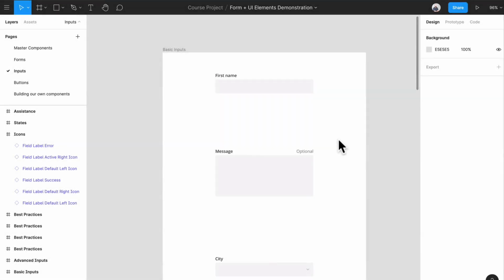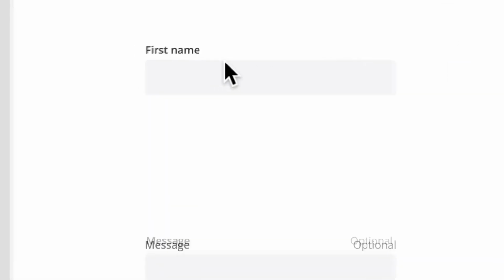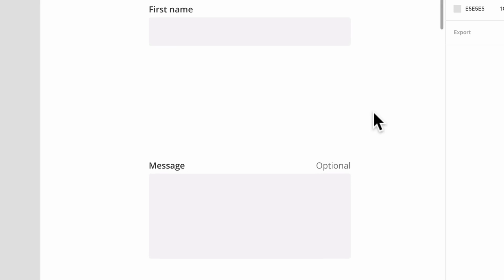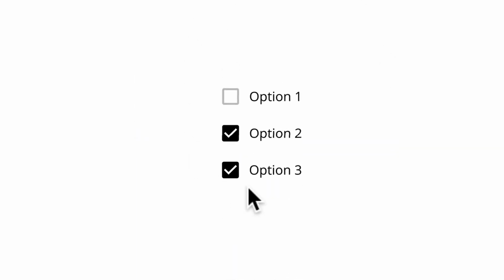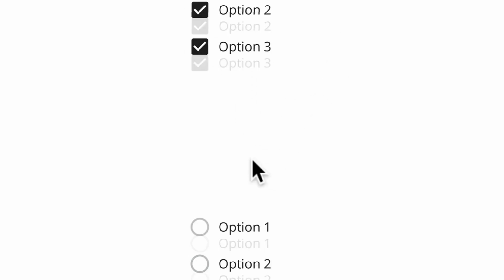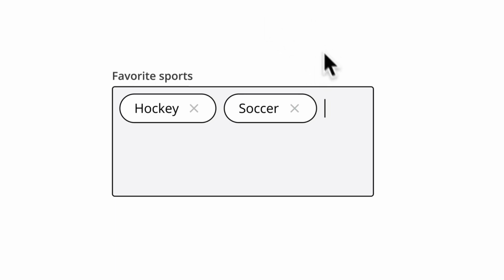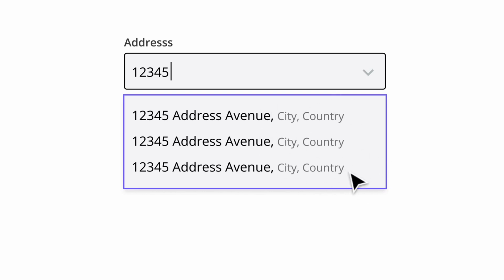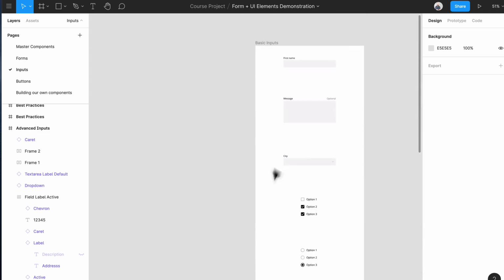Web & Mobile UI UX Design Full Course with Figma & more || lesson 064 || Fake academy